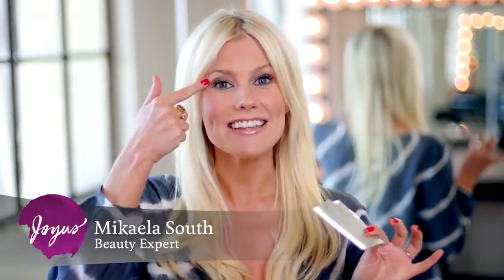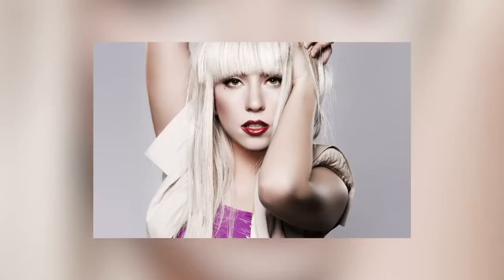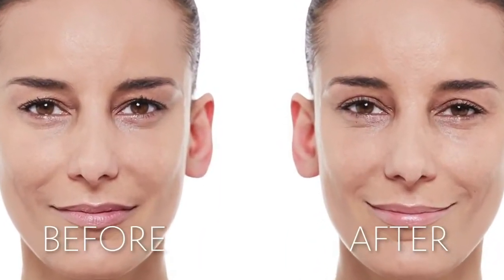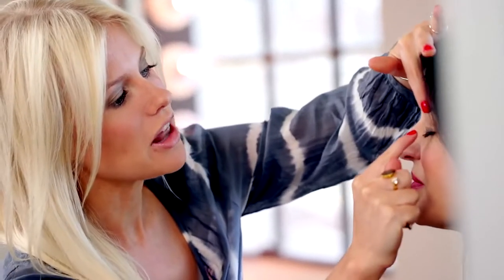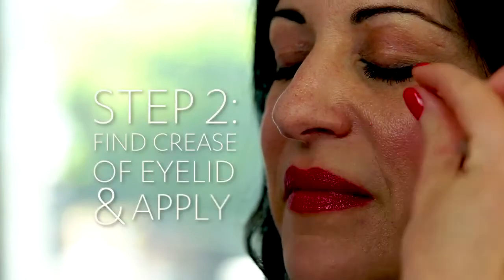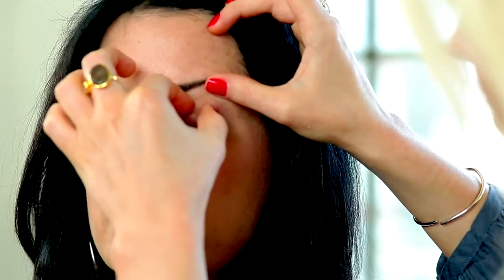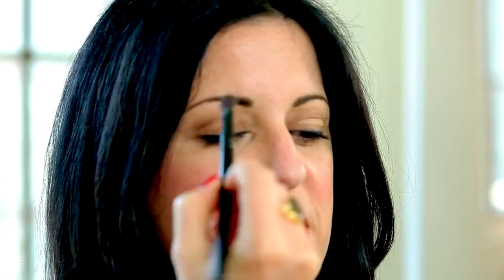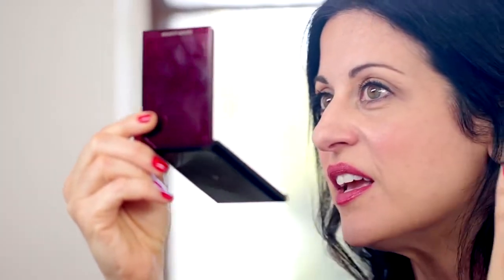MAGICSTRIPES - The Original Instant Eye Lift by Natalie Franz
Tο 2013 η Natalie Franz διάσημη celebrity make up artist που έχει συνεργαστεί, μεταξύ άλλων, με ταλέντα όπως η Lady Gaga, η Taylor Swift η Alessandra Ambrosio και μεγάλα ονόματα της βιομηχανίας της μόδας αποφασίζει να λανσάρει τις ταινίες ανόρθωσης βλεφάρων. Η εύκολη χρήση τους και η απλή διαδικασία εφαρμογής τους έκανε τις MAGICSTRIPES το πιο περιζήτητο προϊόν στα ράφια. Η σειρά MAGICSTRIPES περιλαμβάνει πλέον μια ευρεία επιλογή από πολυτελείς, καινοτόμες, τεχνολογικά προηγμένες μάσκες με άμεσα ορατά αποτελέσματα για τις απαιτήσεις διαφορετικών τύπων δέρματος. Τα προϊόντα της σειράς είναι δερματολογικά ελεγμένα, cruelty free & paraben free.